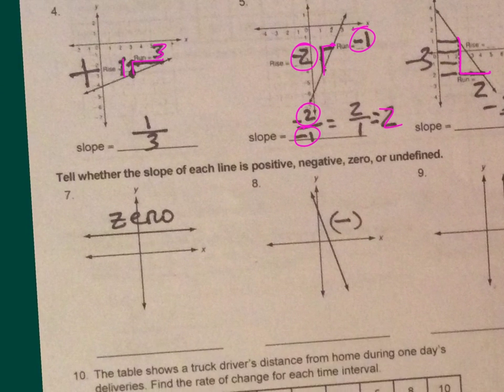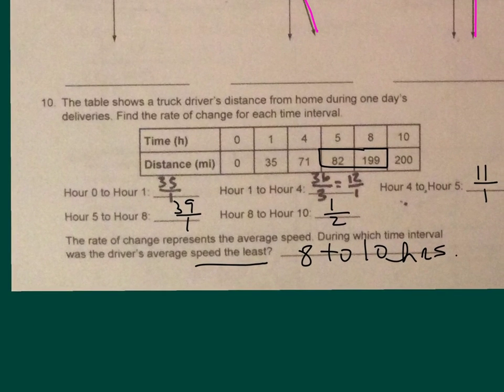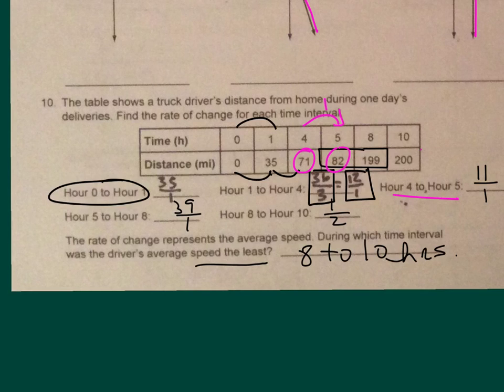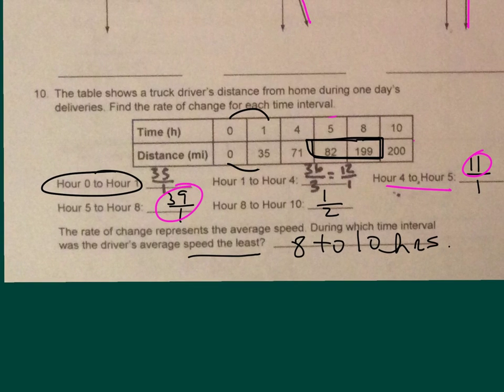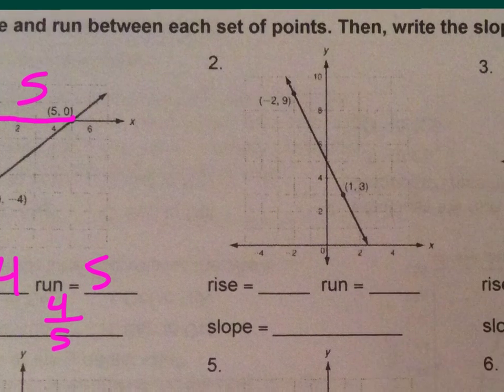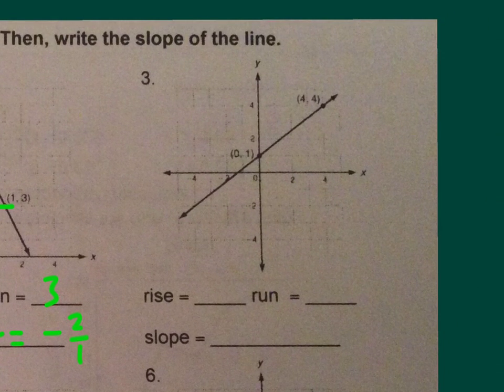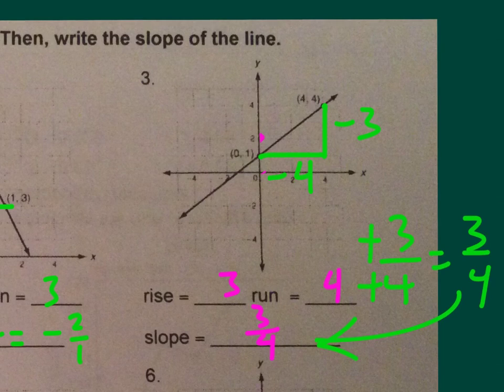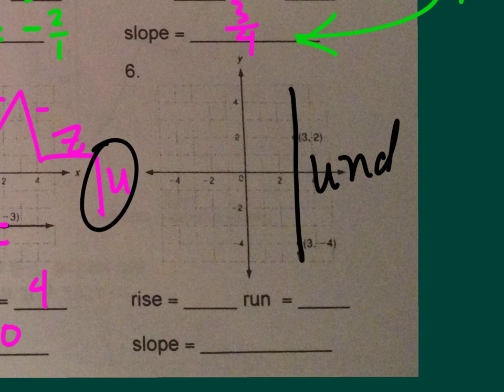4.3. rate of change… Slope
Finding the rate of change and slope on a graph and a table